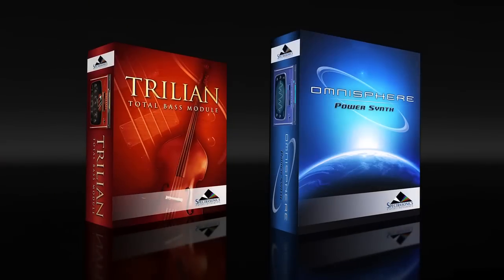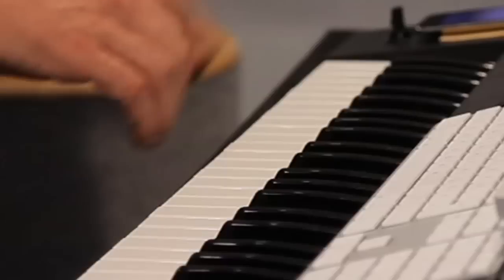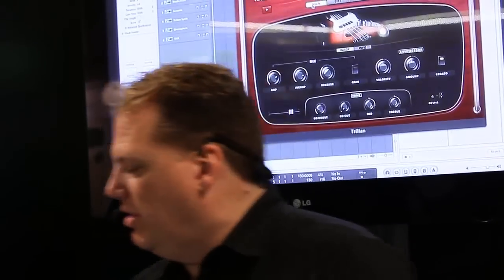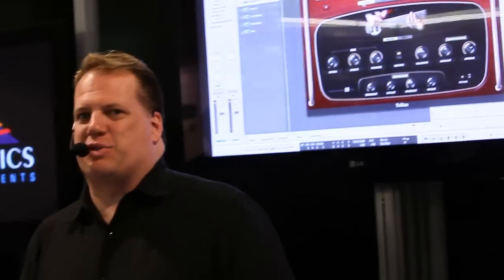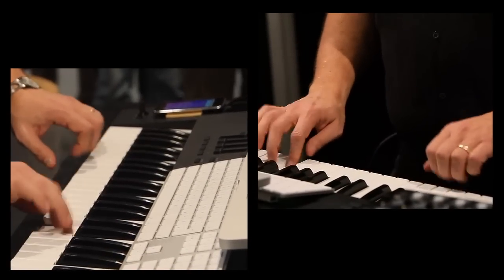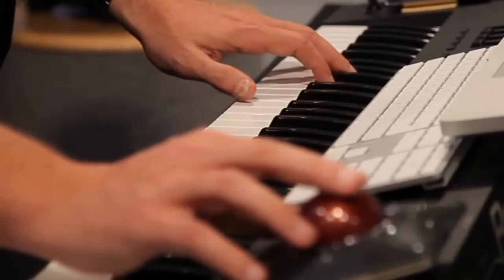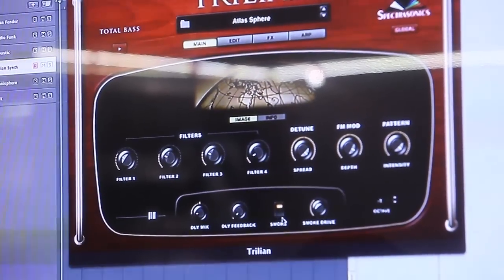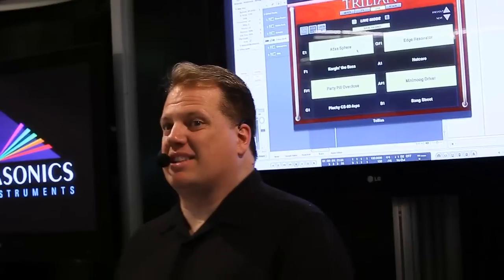Trilian 1.3 update demo by Eric Persing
Eric Persing demos the new Performance latching features in the v1.3 update to Spectrasonics Trilian Total Bass Module